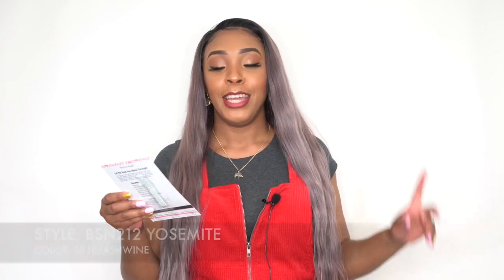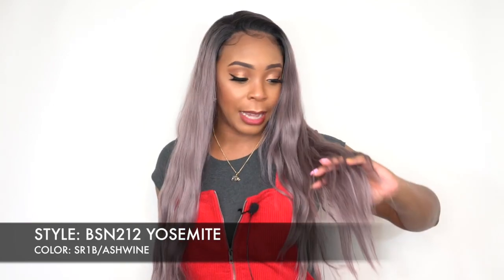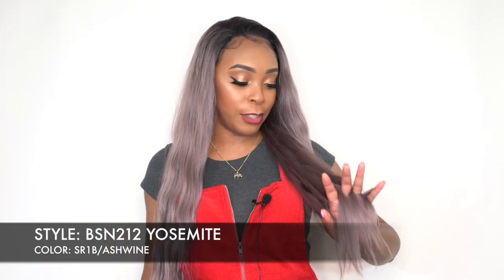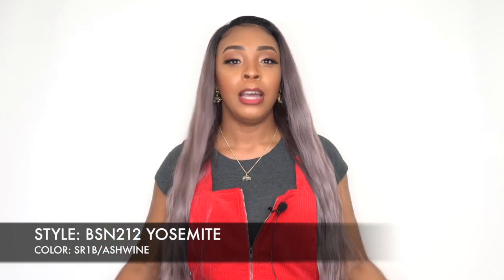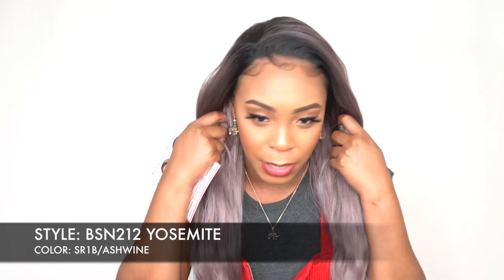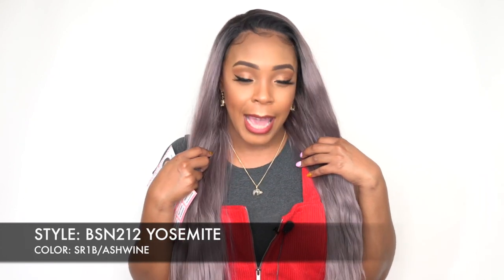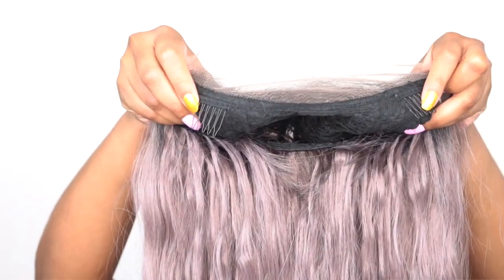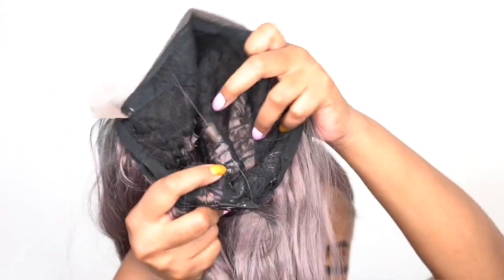Mane Concept Brown Sugar Human Hair Blend Lace Front Wig - BSN212 YOSEMITE --/WIGTYPES.COM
COLOR: SR1B/ASHWINE

*Lace front
*Natural hairline
*Baby hairs
*Human hair blend
*Soft yaki texture

AVAILABLE COLORS:
1, 1B, 2, SR1B/30, SR1B/BUG, SR1B/SCARLET,
SR2/HONEYASH, SR1B/ASHWINE